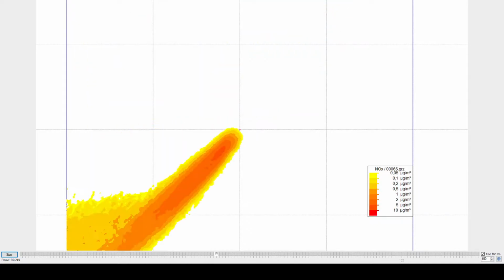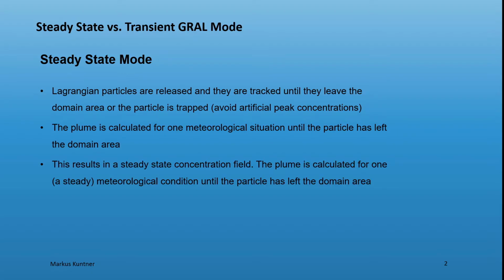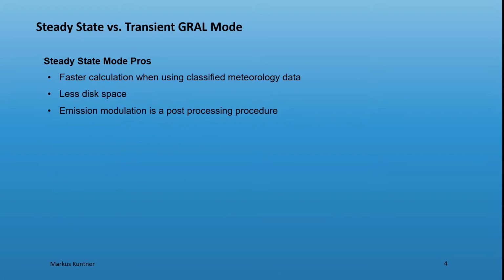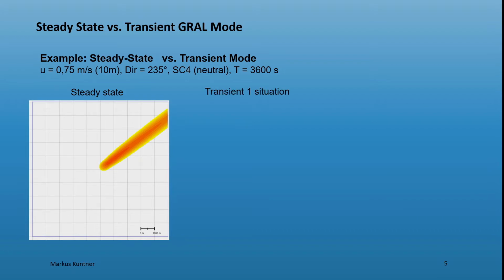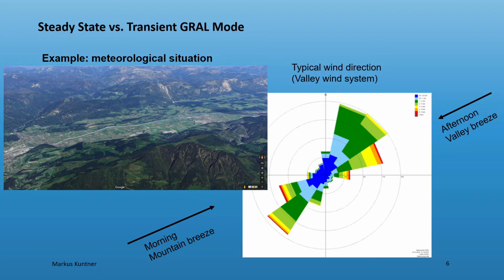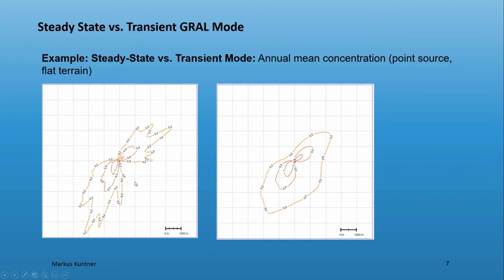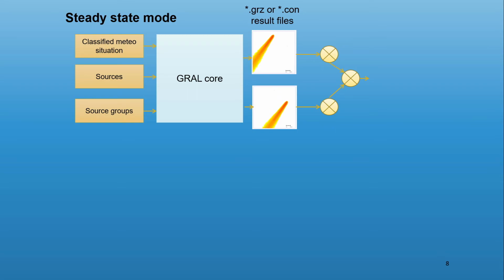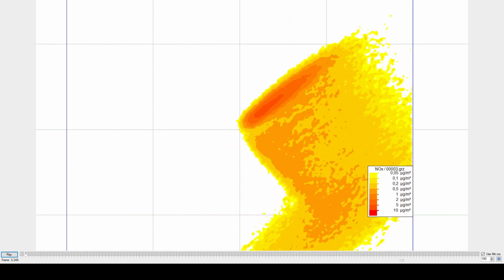Steady-State vs Transient GRAL Mode | GRAL #6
What are the pros and cons of the steady state and transient GRAL mode?
What are the differences in the calculation method?
What can we learn from animated gifs of transient computations?
This is a presentation about the pros and cons of the two GRAL modes.
The focus of this episode is basic knowledge.